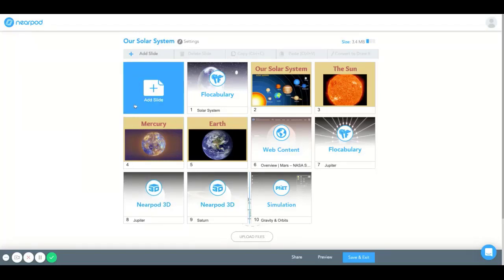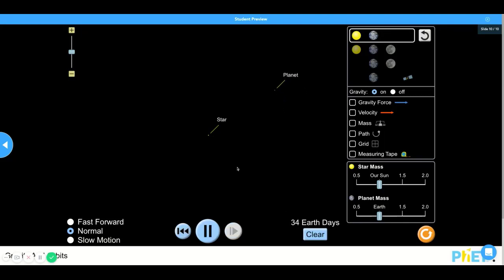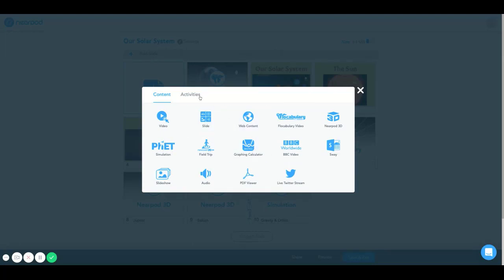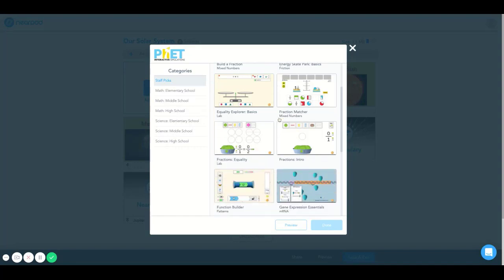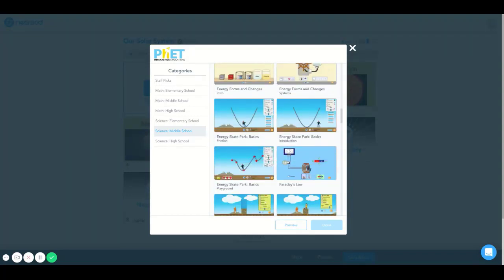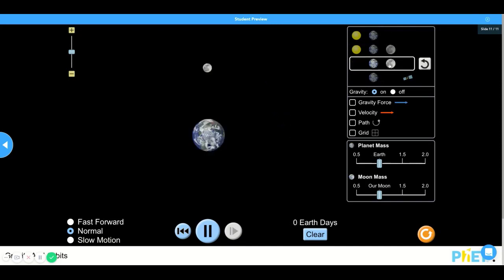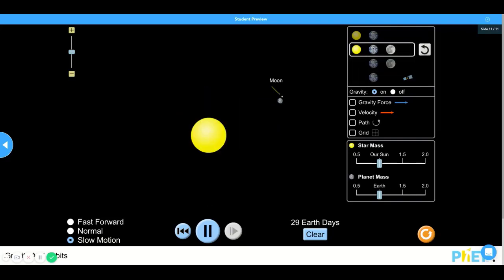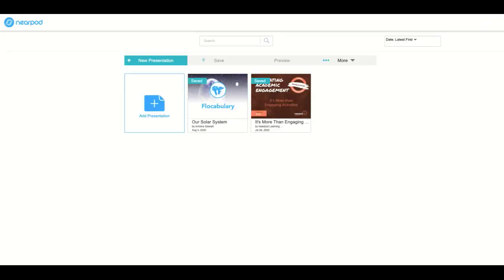Add a PHeT Simulation to a Nearpod lesson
Learn how to add PHeT Simulations to your Nearpod Lesson. Explore science and math simulations/experiments for a hands-on
lab type of experience. This tool will allow you to show students what an activity or experience will look like in action.